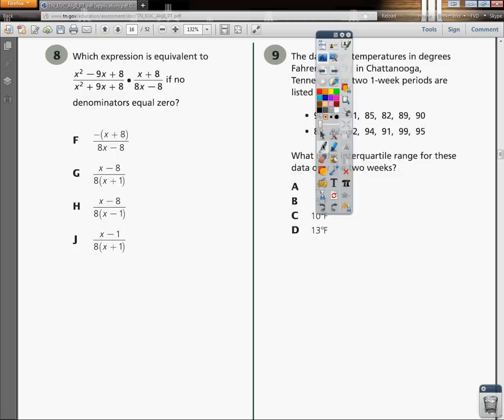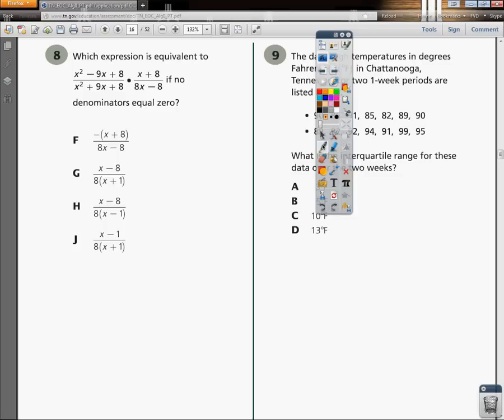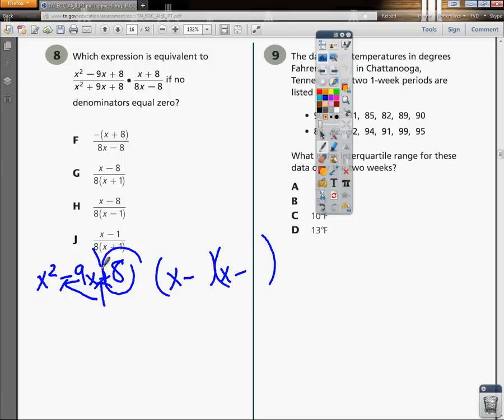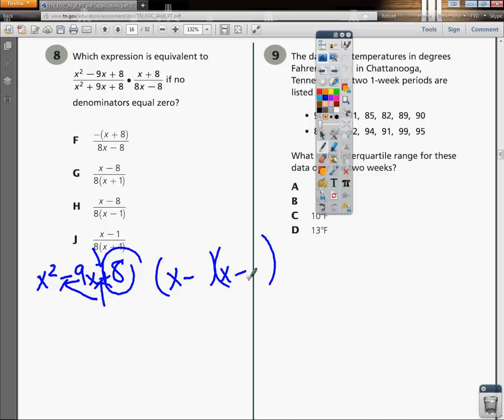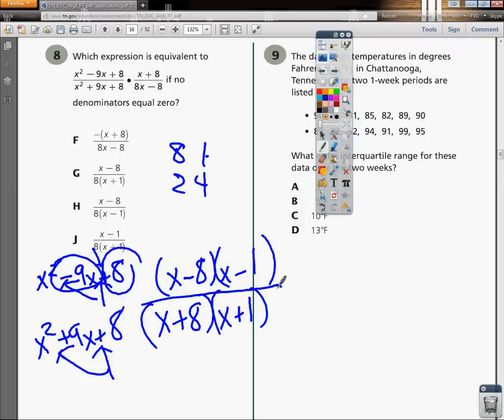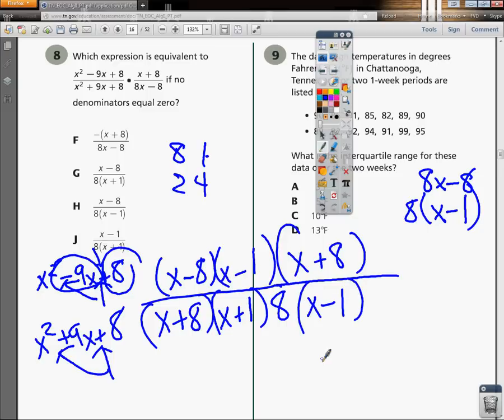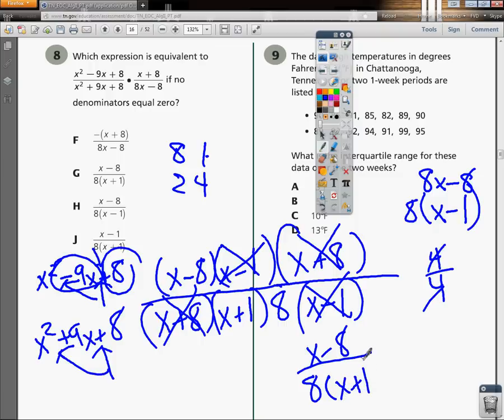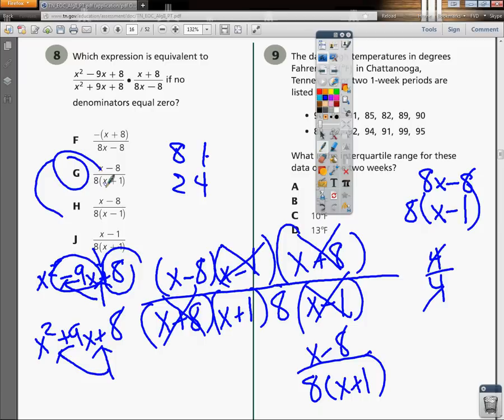Question 8 - Tennessee Algebra 2 End Of Course Practice Test